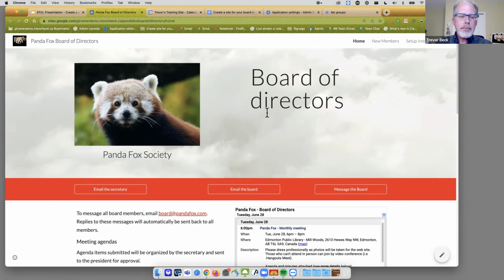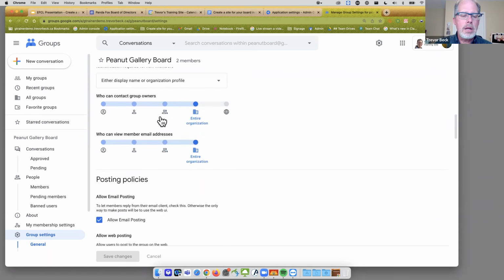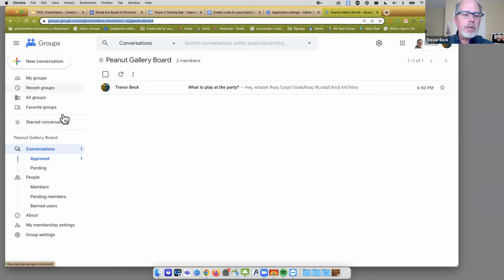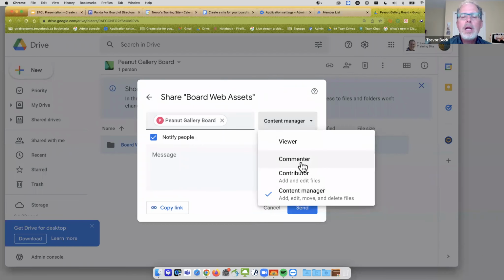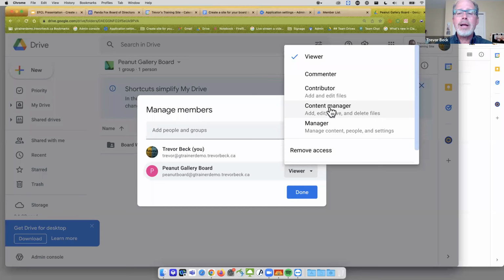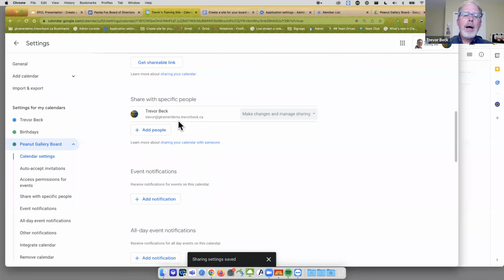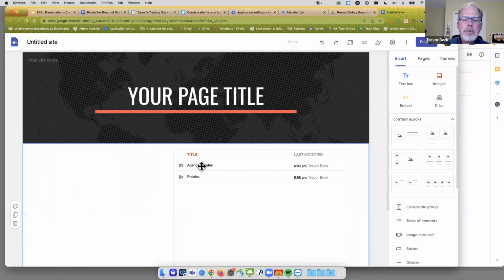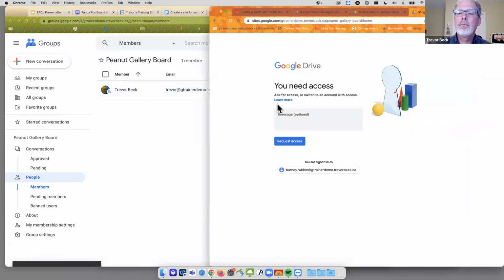Create a secure site for your board of directors with Google Workplace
Recording of session for Edmonton Federation of Community Leagues (EFCL).

Discover how to combine Google Groups, Shared Drives and Calendar into a secure web site for your board.